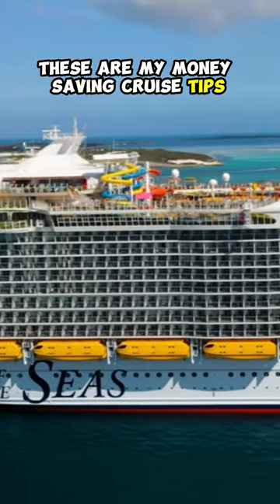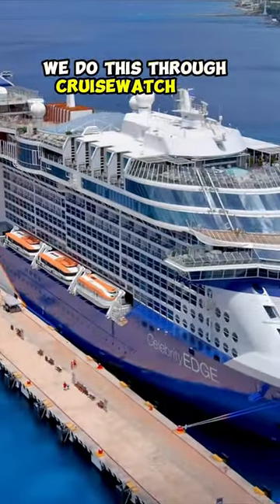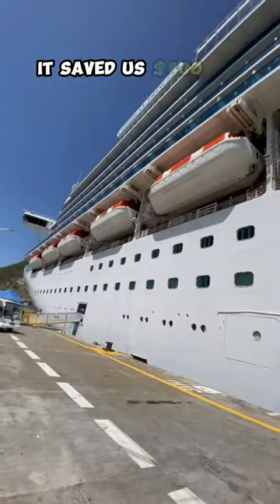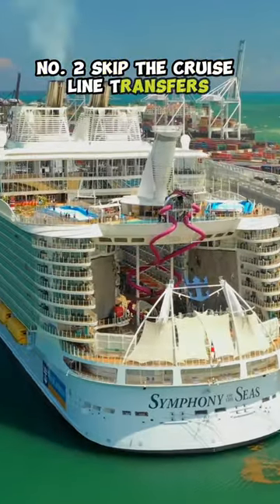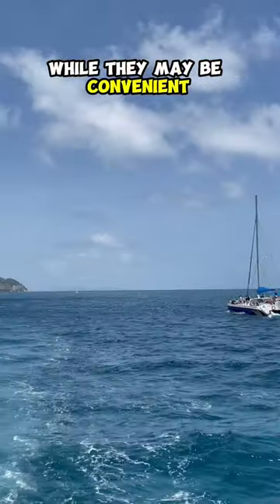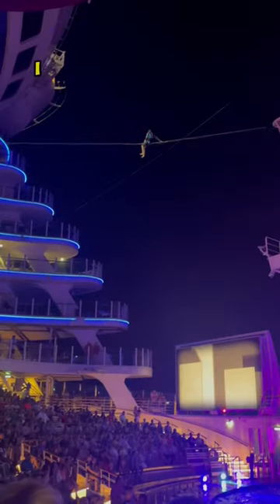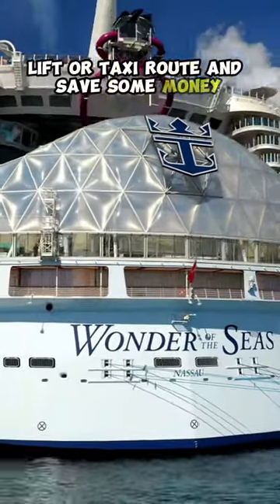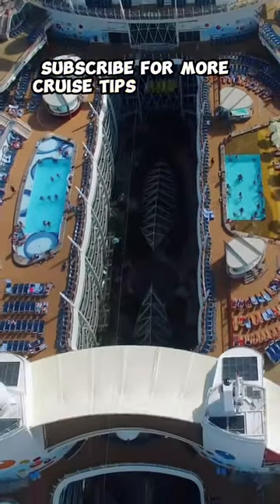Cruise Tips! MONEY saving ideas! 🤑💰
These are cruise tips and tricks that we've picked up and we have made mistakes on our numerous cruises, and I hope you can learn from us.

It doesn’t matter what cruise line you’re going on these are all applicable.  Whether it’s Royal Caribbean, Carnival, Celebrity, Princess, or even a higher-end line like Silverstar.

I appreciate everyone’s support!

Looking for more Cruise Tips and Tricks Video?  See the link below and happy cruising.

MY CRUISE ESSENTIALS

Magnetic Hooks
Mattress Bed Topper King
Travel Power Strip
Cruise Power Strip No Surge Protector
Cruise Luggage Tags for Royal Caribbean & Celebrity Cruise
Cruise Luggage Tags for Princess
Towel Bands (4 Pack)
MIRA 2 Pack 17 Oz Insulated Stainless Steel Water Bottles

However, there is no extra cost to you.

These purchases do help the channel and allow us to grow the channel.  Thank you so much for your support.